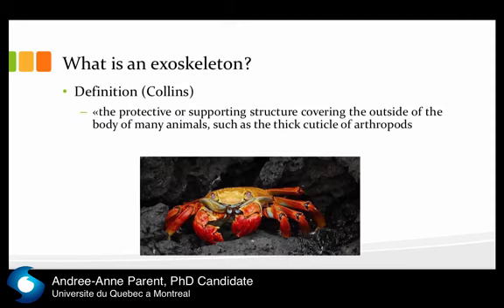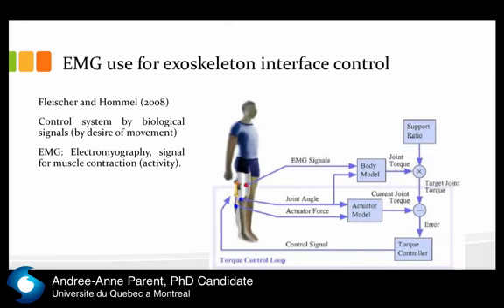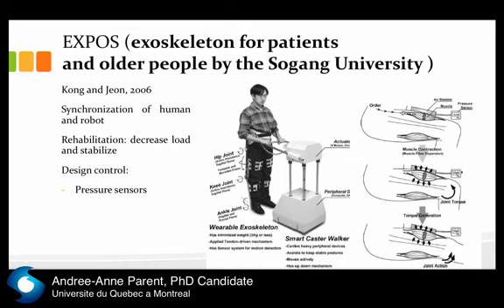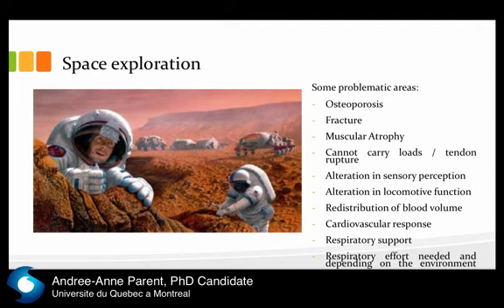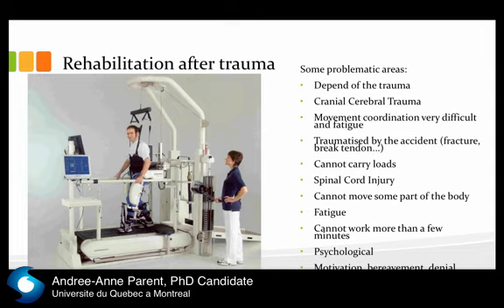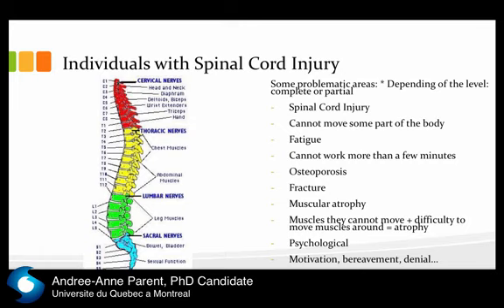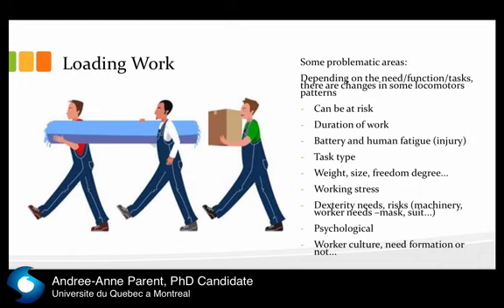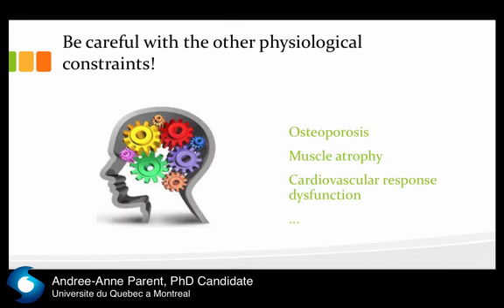Introducing various exoskeleton systems